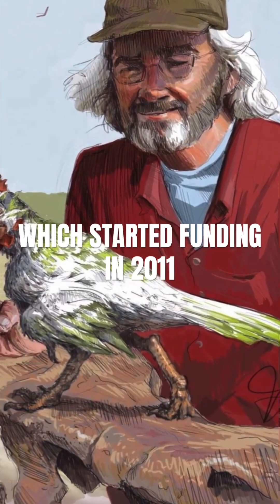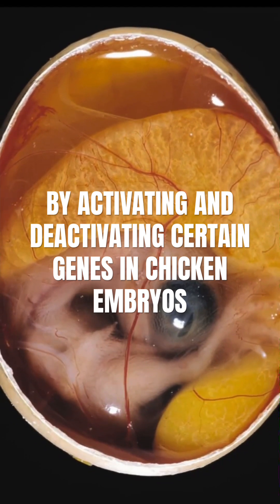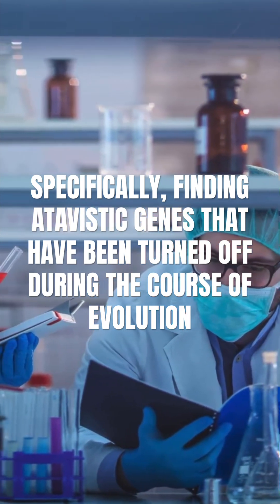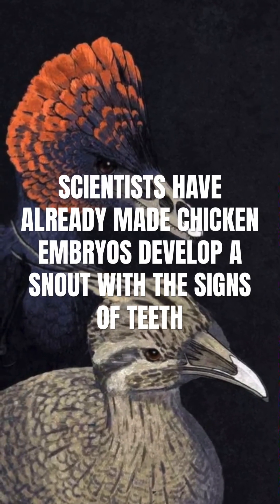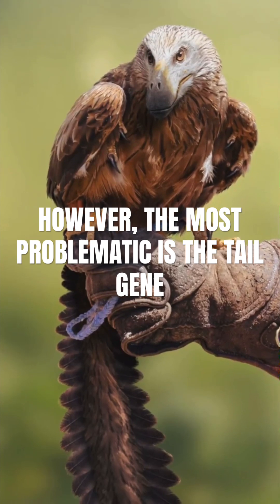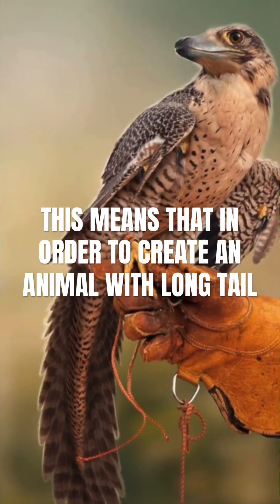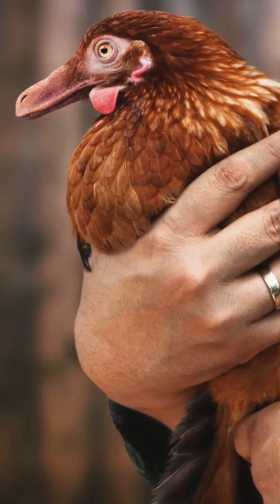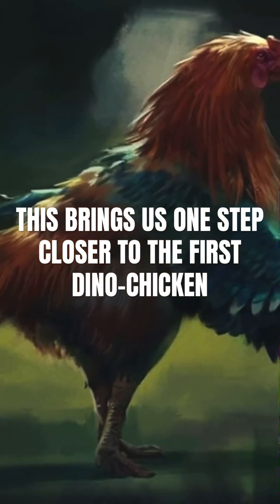Pet Dinosaur? The Chickenosaurus Project! | Paleo Facts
Today’s short describes the Chickenosaurus project led by Jack Horner and his team. You will learn how the process of creating the first Dino-chicken works and will be informed about its progress.